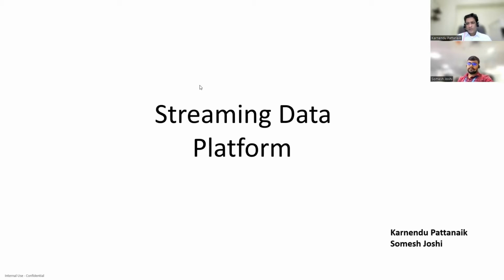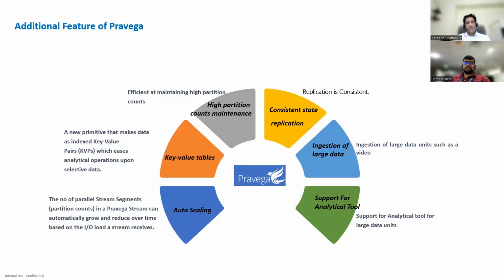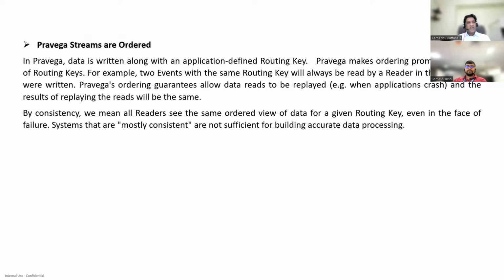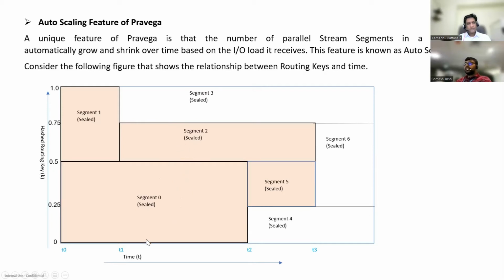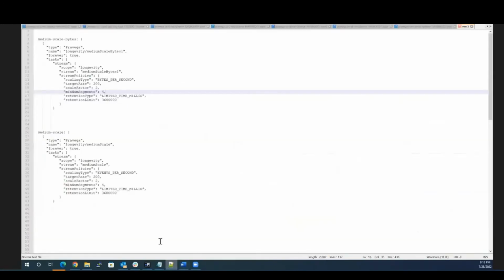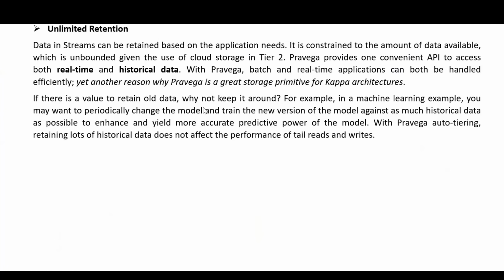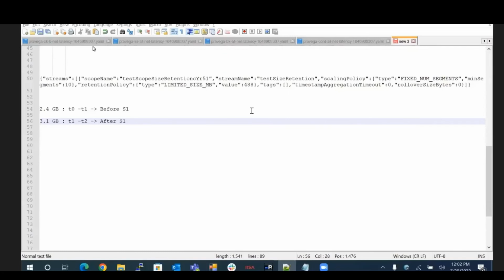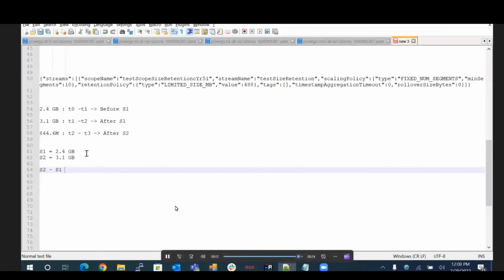SDC India 2022: Streaming Data Platform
Presented by Karnendu Pattanaik, Senior Manager, & Somesh Joshi, Software Engineer, Dell Technologies

Abstract
Streaming data is data that is generated continuously by thousands of data sources, which typically send in the data records simultaneously, and in small sizes (order of Kilobytes). Streaming data includes a wide variety of data such as log files generated by customers using your mobile or web applications, ecommerce purchases, in-game player activity, information from social networks, financial trading floors, or geospatial services, and telemetry from connected devices or instrumentation in data centers. Streaming data processing is beneficial in most scenarios where new, dynamic data is generated on a continual basis. The presentation will talk about storage of streaming data and aspects of platforms that enable data processing capabilities on this streaming data.